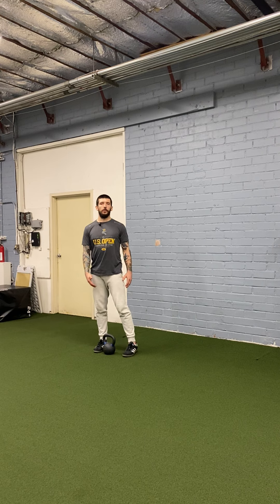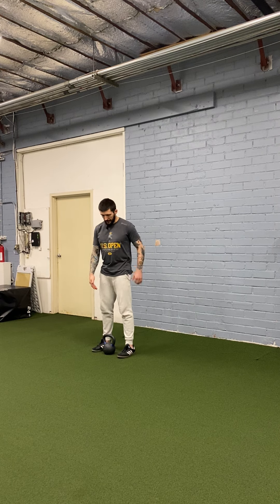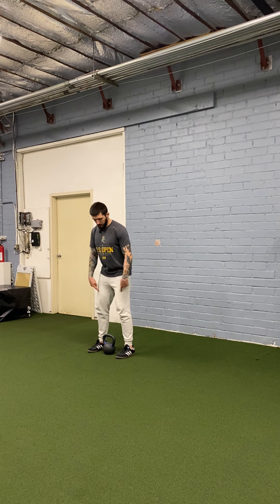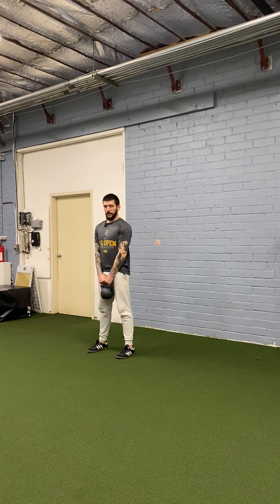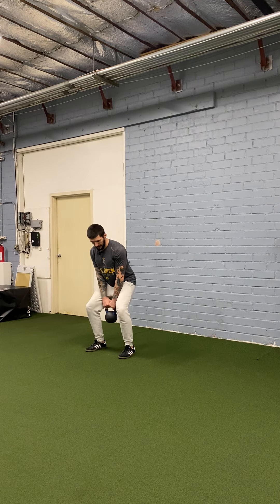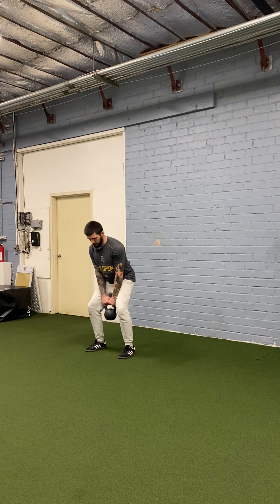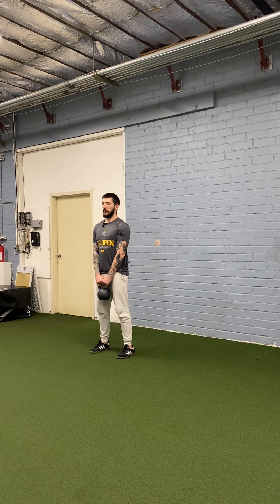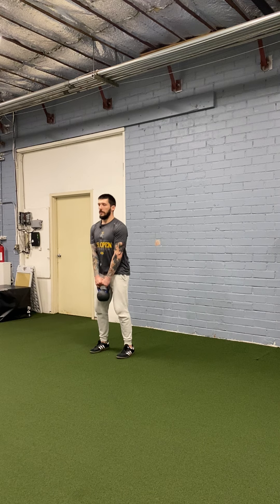VHP Kettlebell Deadlift Jump w/Stick